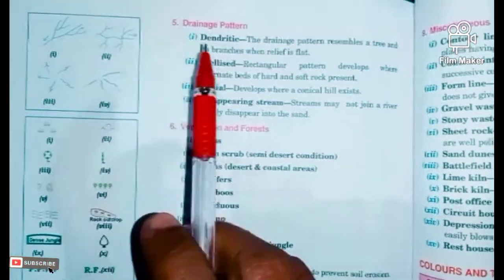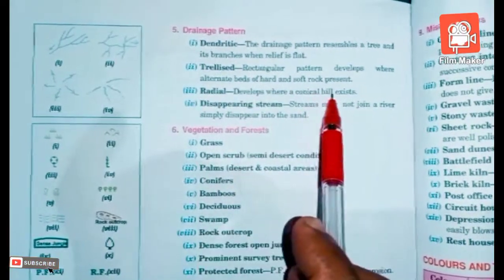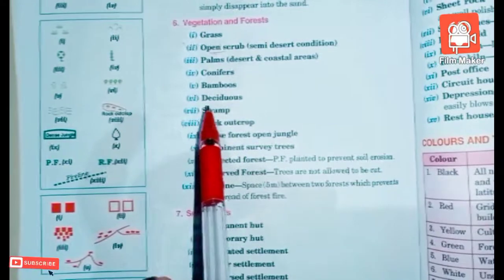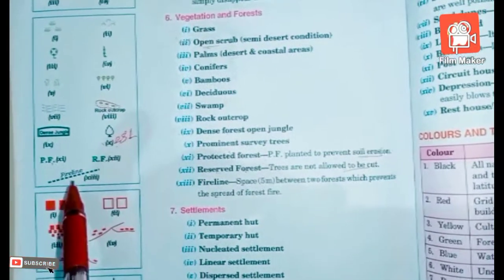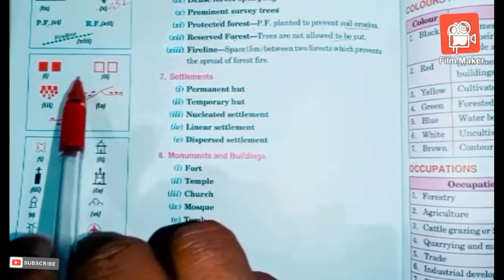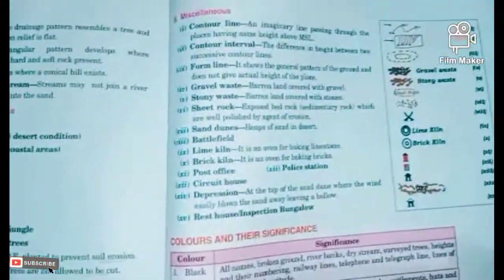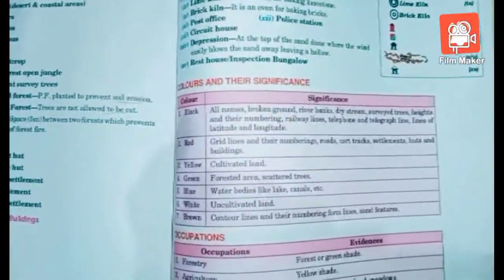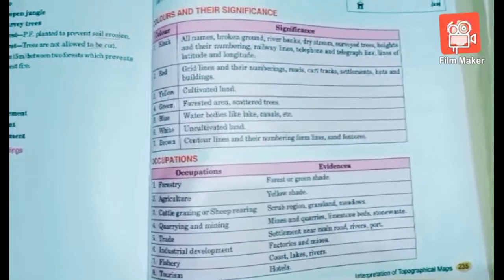18. Interpretation of topographical maps ( Final)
conventional signs and symbols  ( Part  - 2)